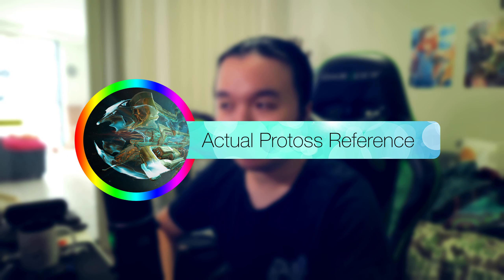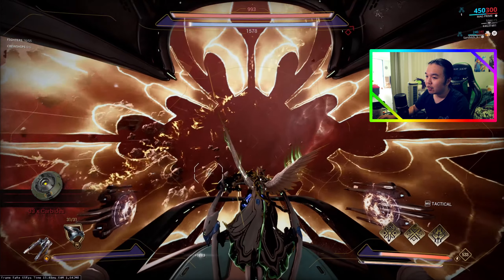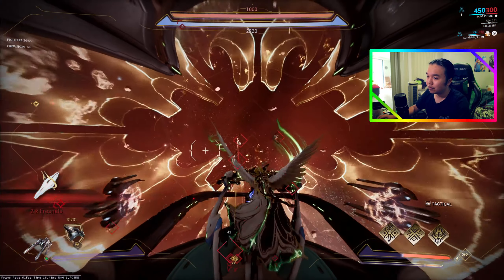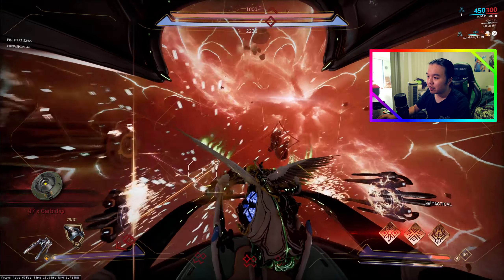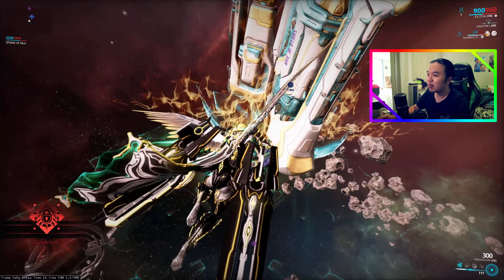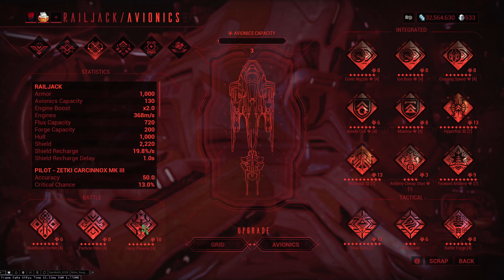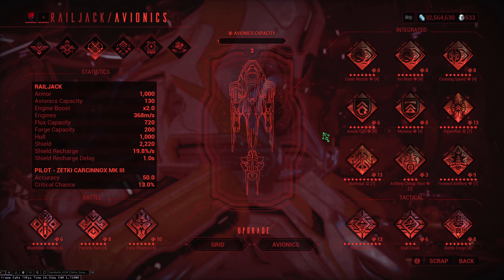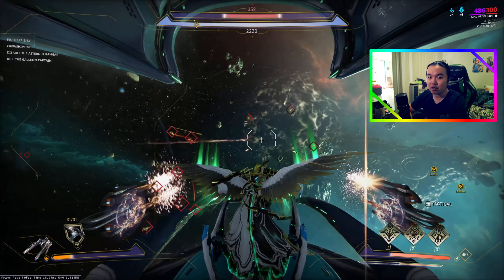Railjack: I have RETIRED the Katherine Gazza | WarFrame Gameplay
In preparation for the Call of Tempestari, I have decided to change up my Railjack. It's not a huge change - most of the fundamentals are still there.
But we're looking at a tankier shield that will help against Hull Breaches.
0:00 - Intro
12:07 - Gian Point
4:42 - Ship Configuration
7:20 - Final Thoughts
8:00 - Outro